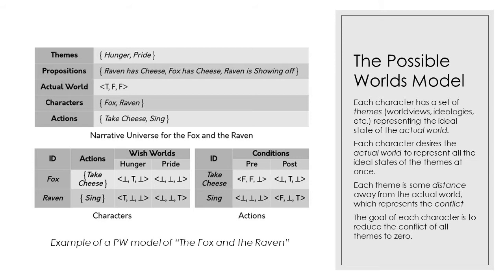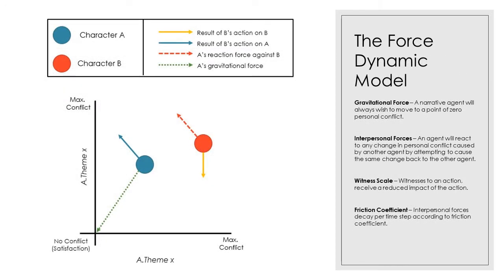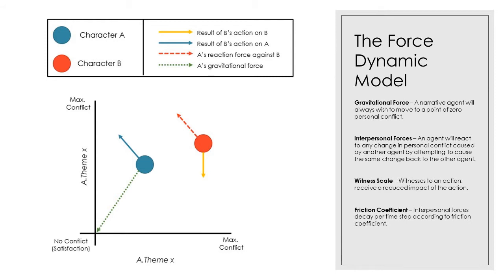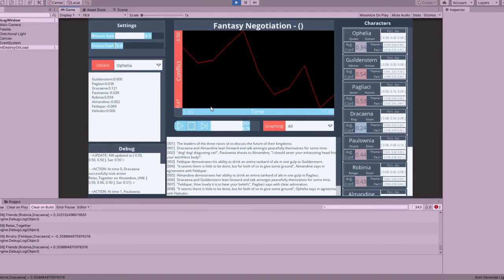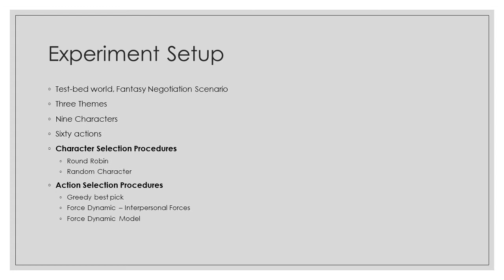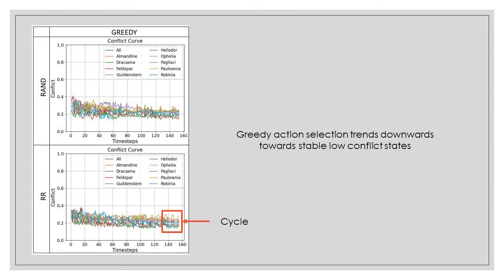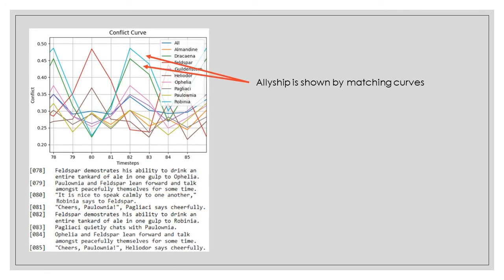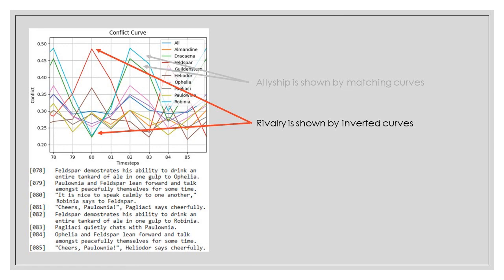AIIDE 2021 Presentation - A Force Dynamic Model of Narrative Agents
Demo for the AIIDE 2021 Conference.

Abstract: Emergent narratives are dependent on the behaviour modelling of agents in the storyworld. Typical approaches to behaviour modelling, however, overly encourage individual goals and needs, ignoring the dynamic interpersonal relations needed to create rising and falling conflicts. In this paper, we present a force dynamic agent model, in which relations and goals are modelled as forces, with the state of an agent treated as a physical object within an abstract space representing narrative tension. Building off previous work, we implement a test-bed and scenario in the Unity Game Engine. We show, through experimentation, that the dynamic force-based model causes the emergence of conflict curves mirroring traditional narrative perspectives. We conclude that an abstract physical modelling of narrative agents is able to embed several desirable properties for emergent narratives, namely, continuous conflict, dynamic interpersonal relations and temporal and strength modelling of the impact of individual actions.